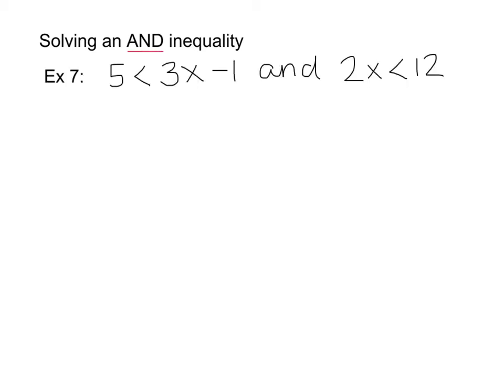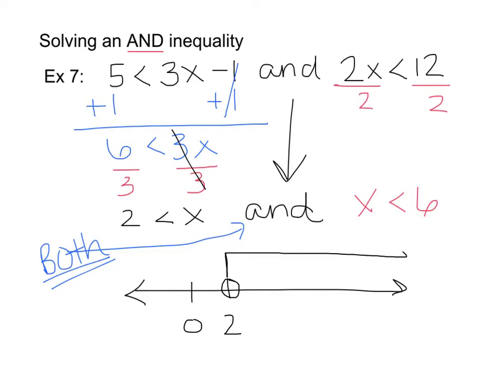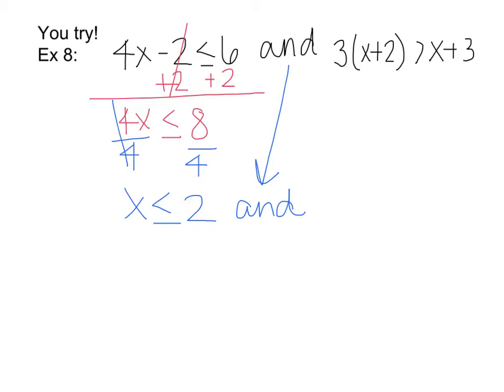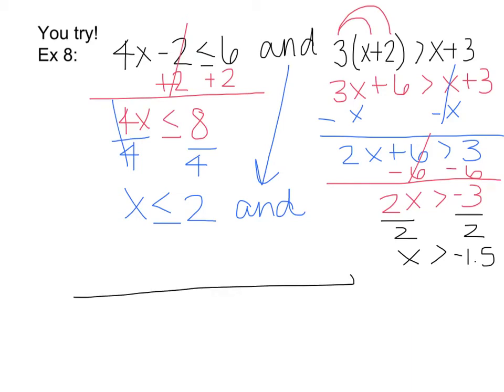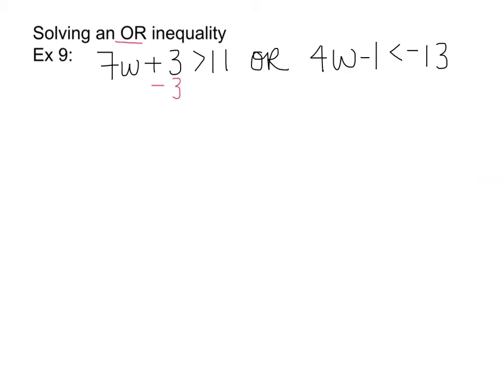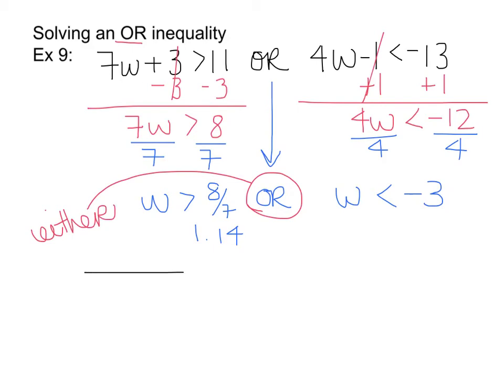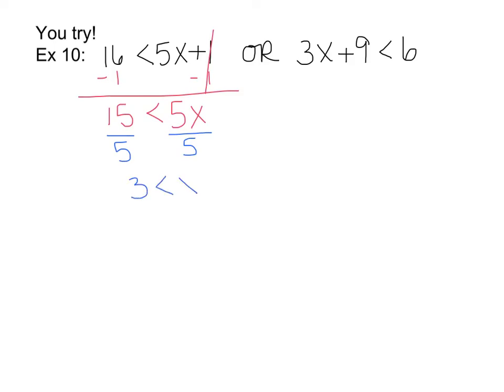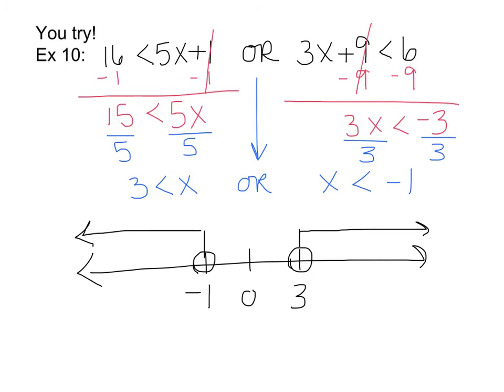A2 1-5 pt 2